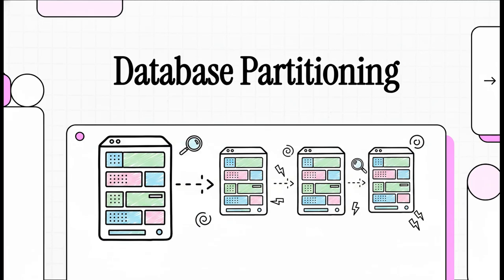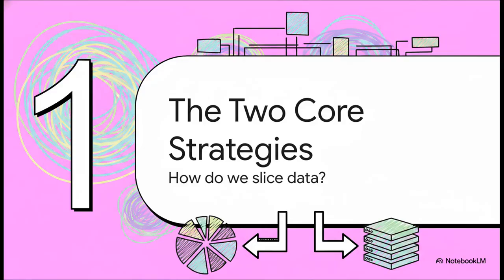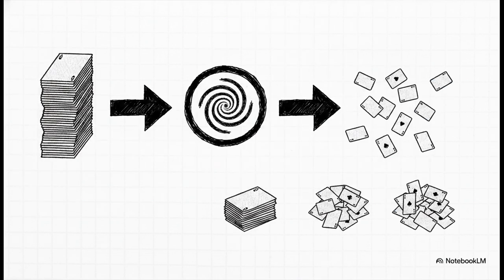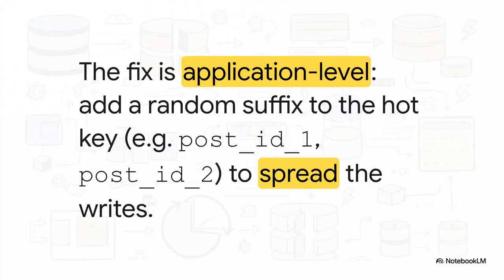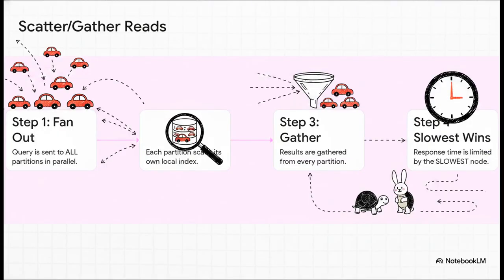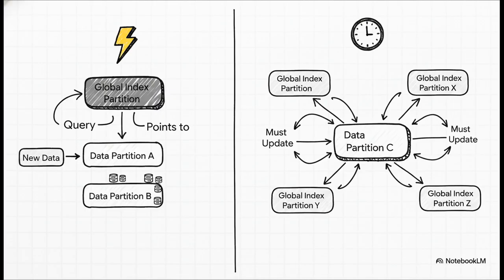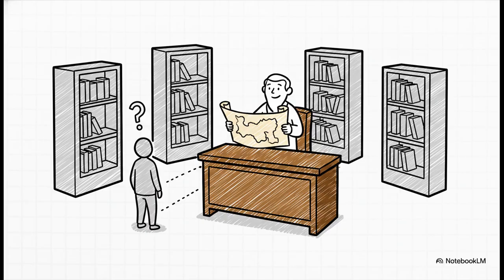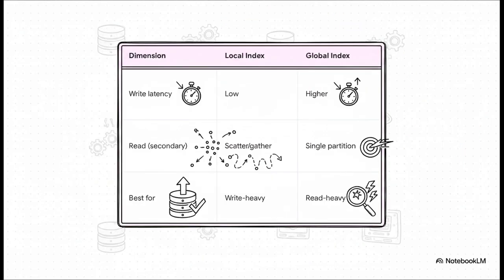Key Range vs. Hash Partitioning: Choosing the Right Strategy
Learn how database partitioning solves single-node limitations. Master the core concepts of managing large datasets efficiently.

Database partitioning is a critical technique for engineers dealing with data growth that exceeds the capacity of a single machine. This guide covers the fundamental challenges of scaling database architecture and explains why moving beyond a single node is necessary for high-performance systems.

We focus on two core sharding strategies used to distribute data across multiple nodes effectively. By the end of this video, you will understand how to apply these data scaling methods to your own projects and avoid common bottlenecks in system design. Use these techniques to ensure your database can handle increasing loads without compromising speed or reliability.

0:00 The Scaling Wall: Why Systems Break
1:02 Key Range vs Hash: Choosing Your Strategy
3:59 The Complexity of Secondary Indexes
5:47 Managing Cluster Growth and Rebalancing